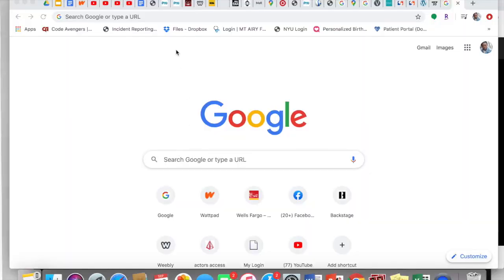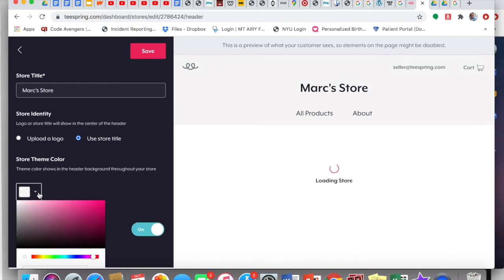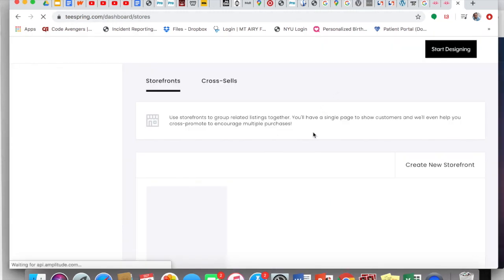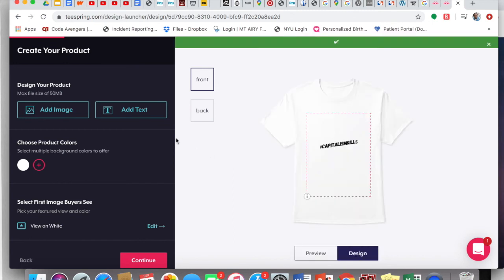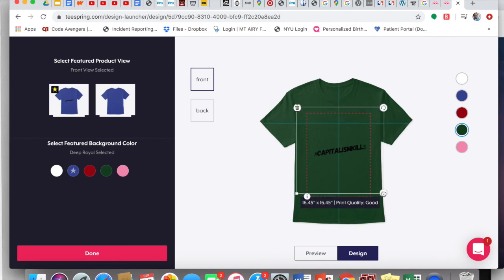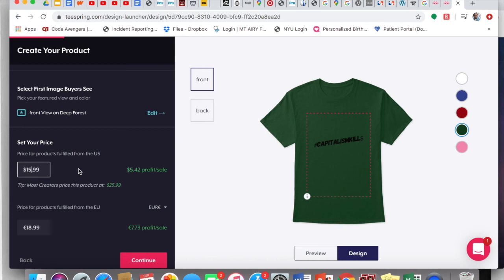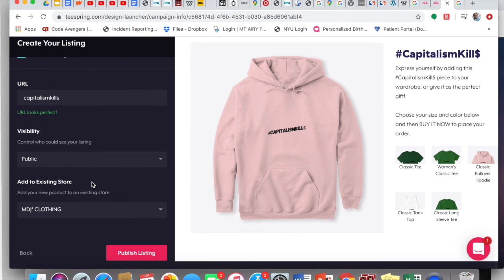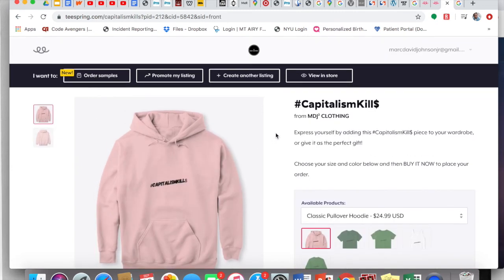My 1st Time Using..."TEESPRING"! (Walkthrough & Brief Review Video)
In this video, I will SHOW & TELL you what YOU can expect to see when you create your first online storefront and product listing on Teespring for the VERY FIRST TIME!